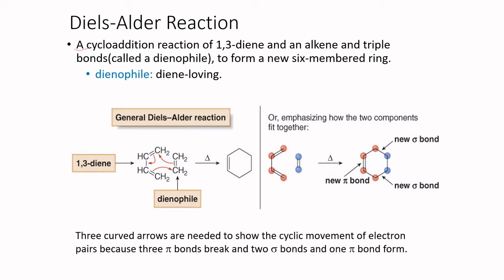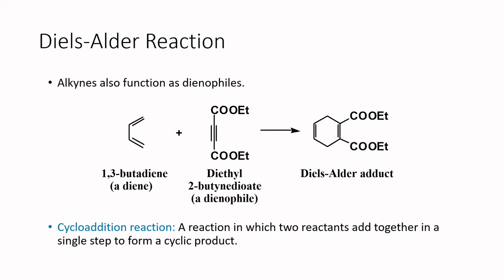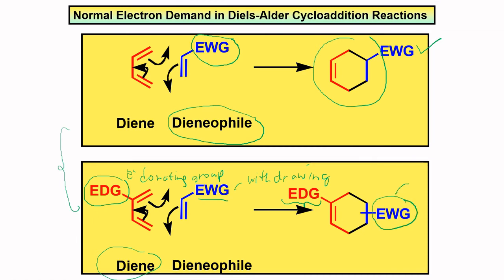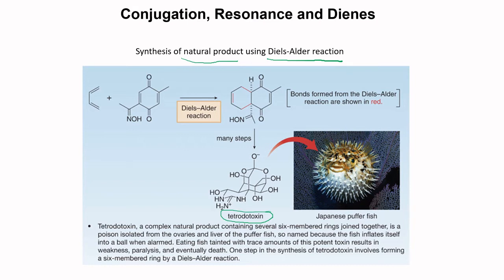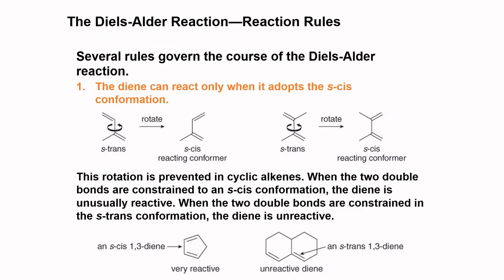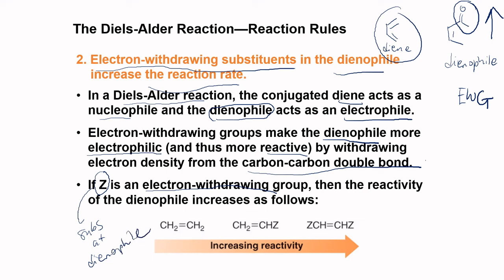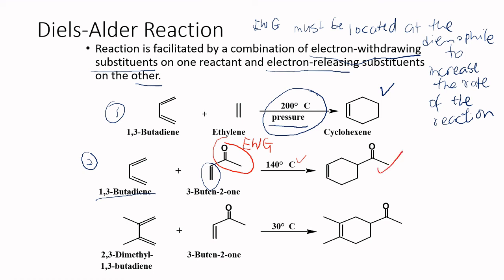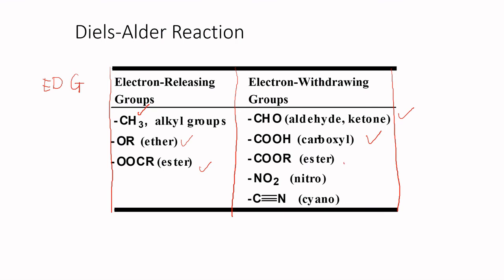Cycloaddition Reaction (Part 1)